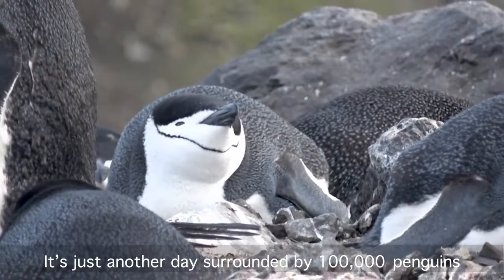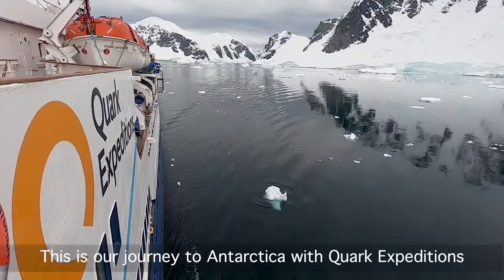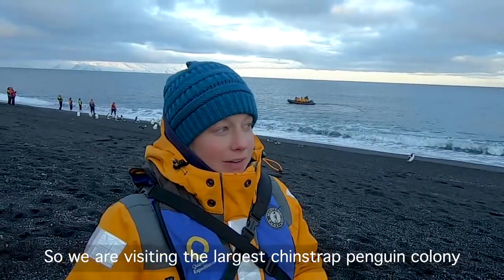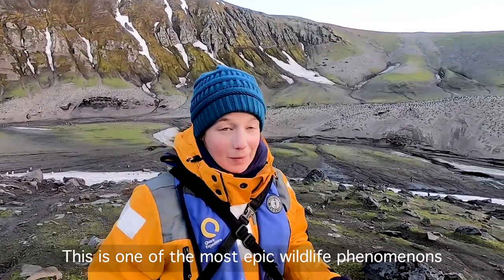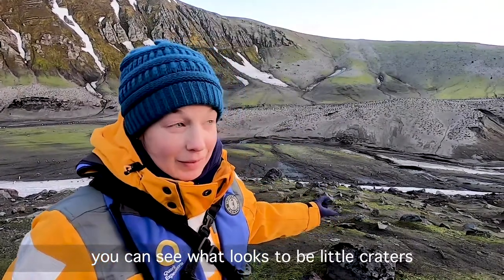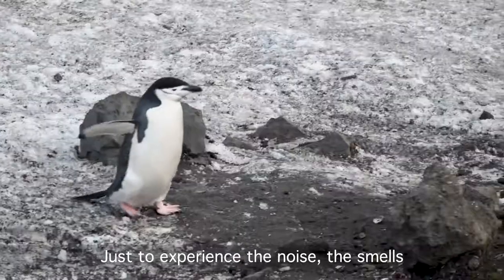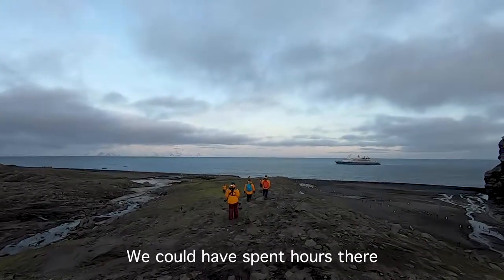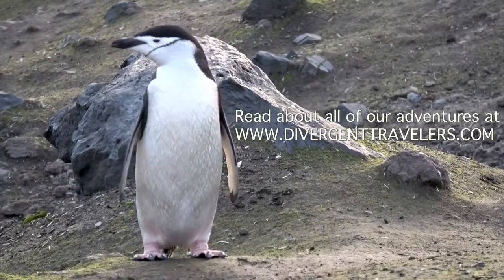BAILY HEAD, DECEPTION ISLAND | Huge Chinstrap Penguin Colony in Antarctica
It’s just another day surrounded by 100,000 penguins in the South Shetland Islands of Antarctica. Baily Head is just like any other location along the South Shetland Islands of Antarctica.
It is rough, it is rugged and it is an adventure on its own just landing on the beach.

A black sand beach lines the shore while the rocky peninsula is mostly ice-free making it a prime spot for thousands of chinstrap penguins who live and nest there. The moment we climbed up the hill to view the large amphitheater is the moment that will stay with us for the rest of our life.

The sounds, the smells, the overwhelming number of Penguins is the quintessence of nature at its finest. This was just one of the many amazing adventures we had on our journey to Antarctica with Quark Expeditions.

Looking for more on Deception Island? Check out our travel blog post (Deception Island – A different side of Antarctica)

Looking for more on Antarctica? Can You Go to Antarctica? Why on Earth Would You Want To!

We do our own work! Filmed and edited by the Divergent Travelers (Lina and David Stock) All rights owned by the Divergent Travelers.

Who are the Divergent Travelers? We are America's adventure couple Lina and David Stock. We are award-winning travel photographers from Wisconsin. Full-time travelers since Feb 2014 visiting over 95 countries on 7 continents. Divergent Travelers is on a mission to experience and document the Worlds Top 100 Travel Adventures. Dream, Dare, Diverge.